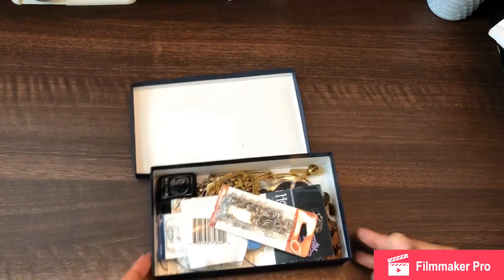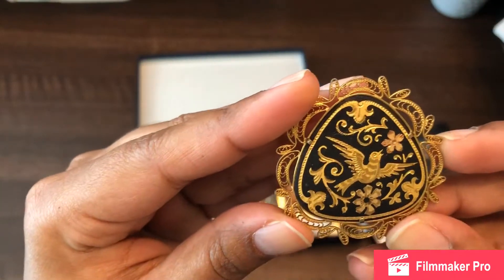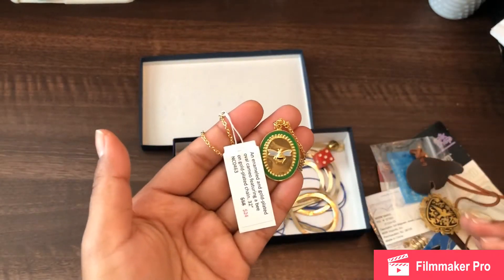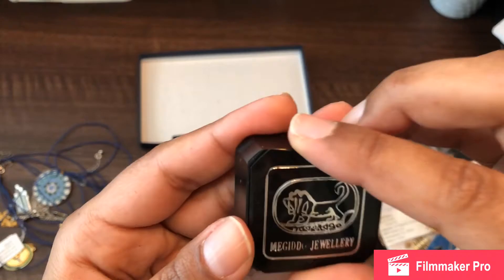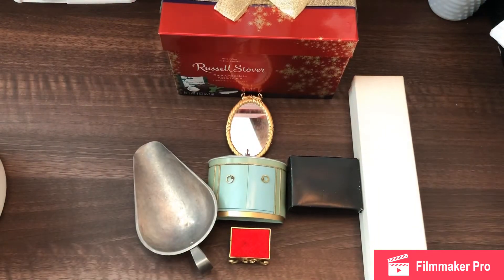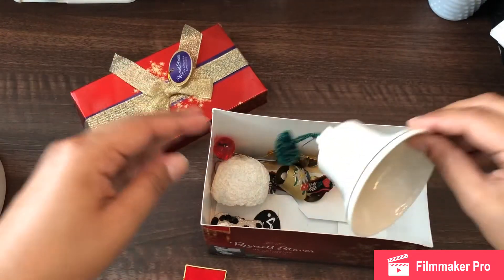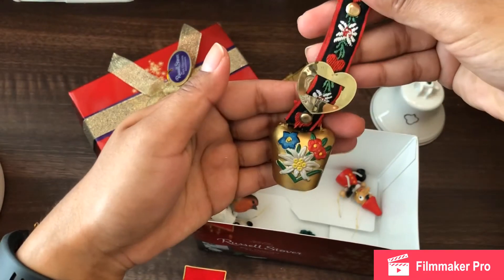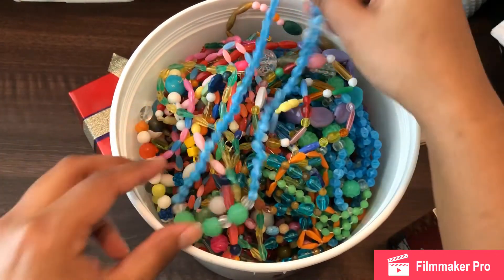May Estate Sale Haul Part 4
Hey guys!

Here's part 4! We are finally at the end of this haul. I had lots of fun shopping at this estate sale. I hope you guys are having a good week! See ya in the next video!

Love,

D